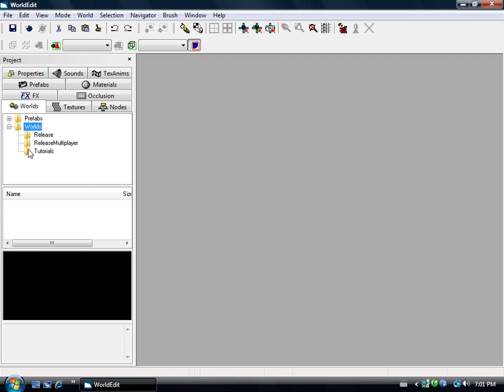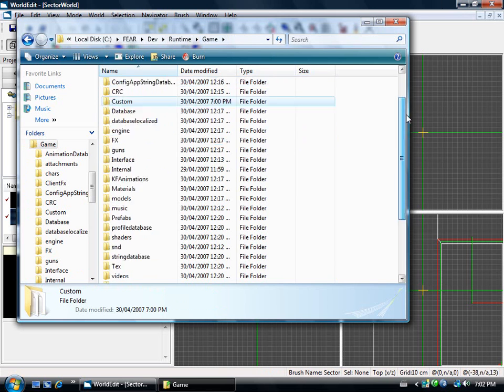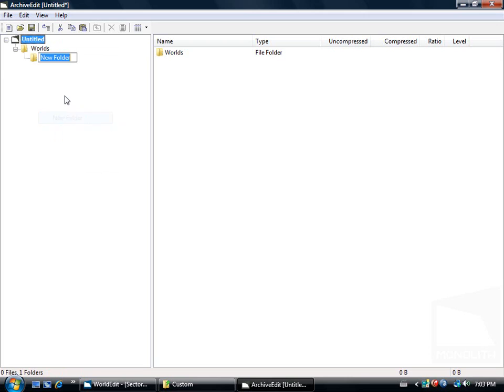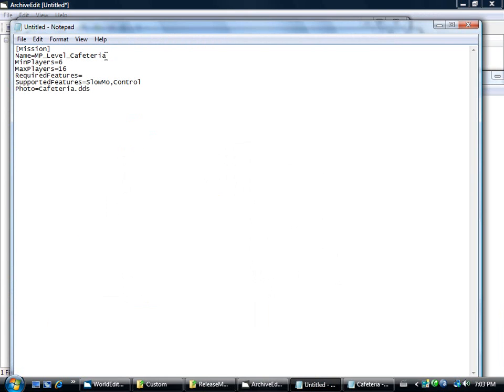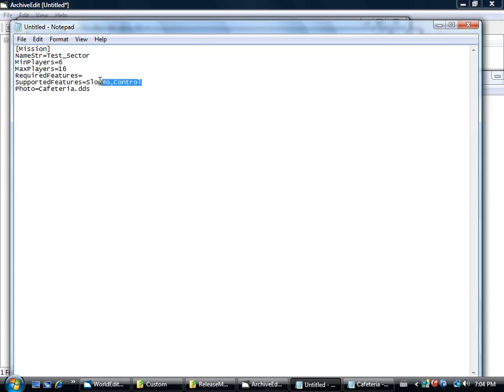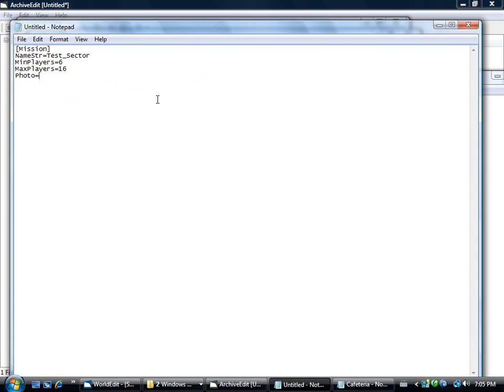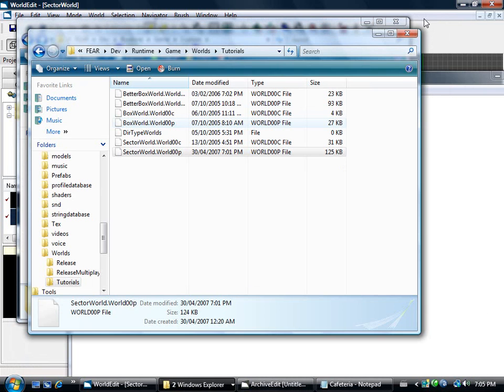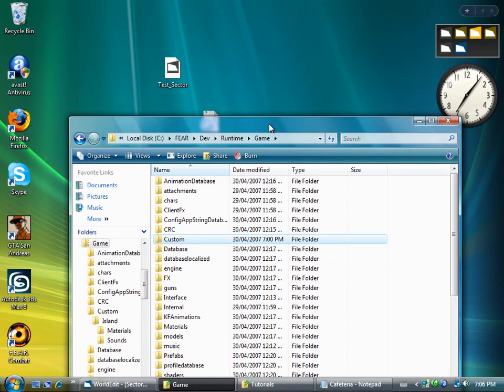FEAR SDK - ArchiveEdit Tutorial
Tutorial explaining how to archive your level properly and how to setup a .ini